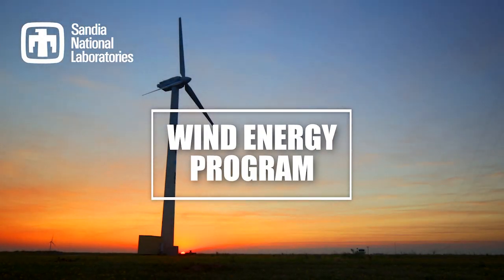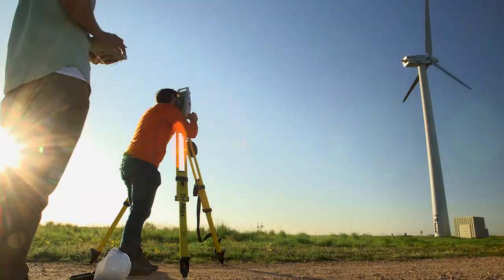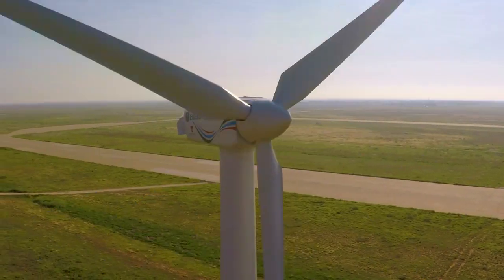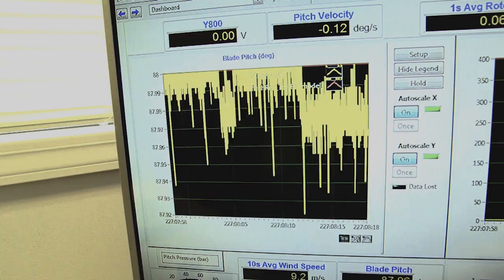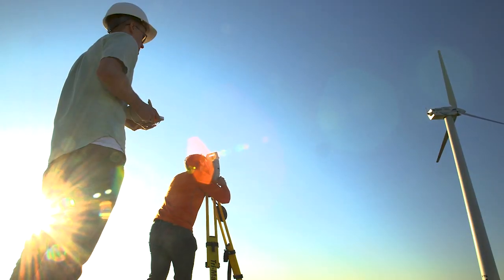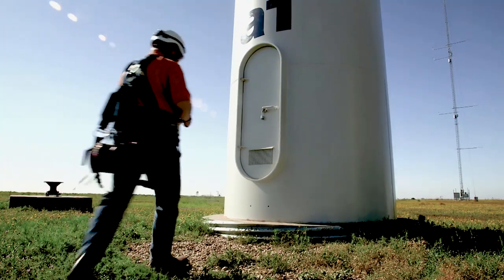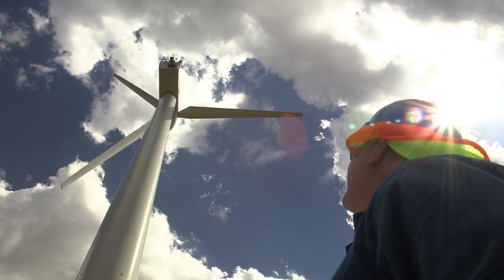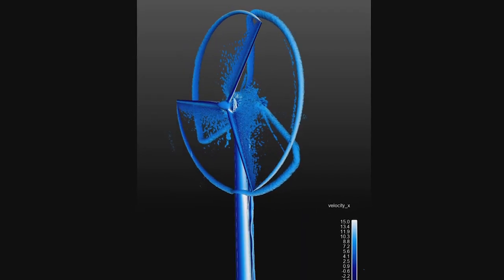Wind Energy Program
At Sandia’s Scaled Wind Farm Technology (SWiFT) facility, researchers use experimental capabilities to help providers grab more energy from the wind, improve wind farm siting and make operations more efficient.